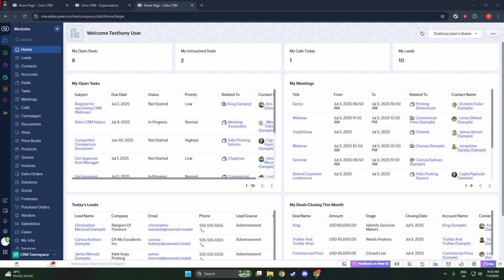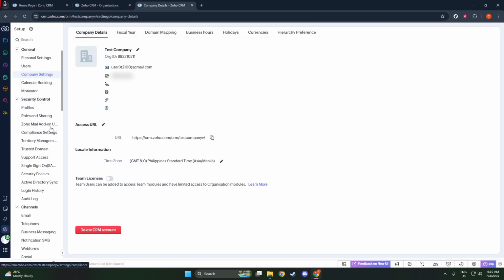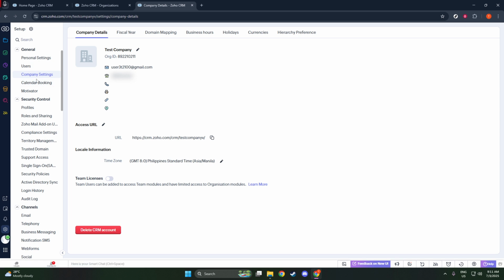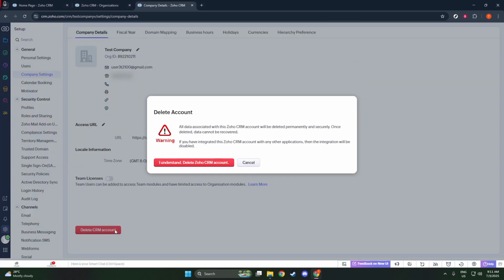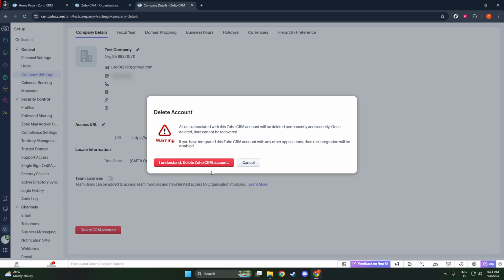How to Delete Organization in Zoho CRM [2026 Full Guide]